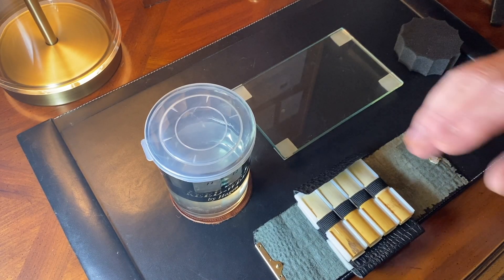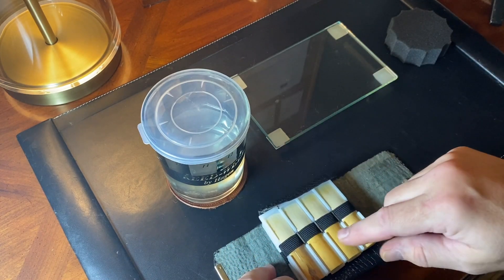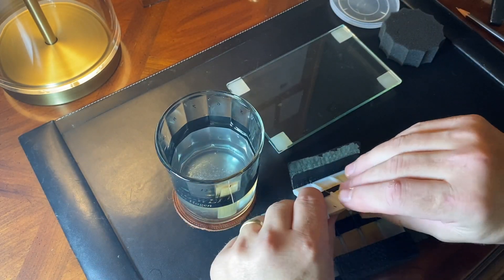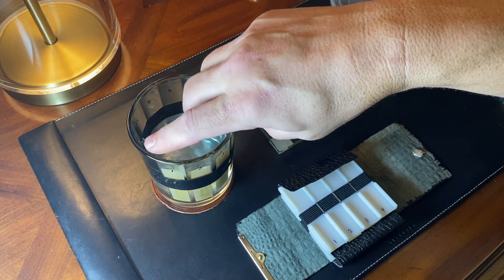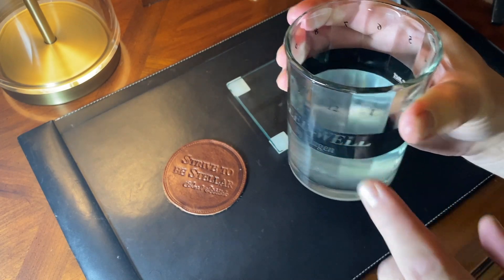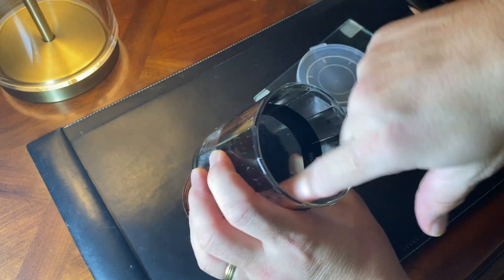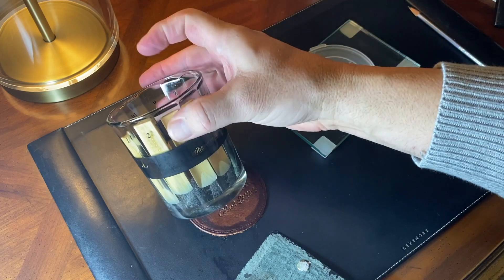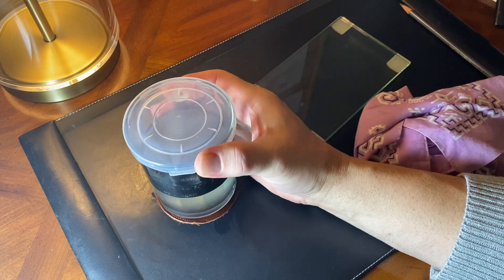REVIEW: Reed Well by Hagen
The Saxophonist Magazine reviews the Reed-Well by Hagen